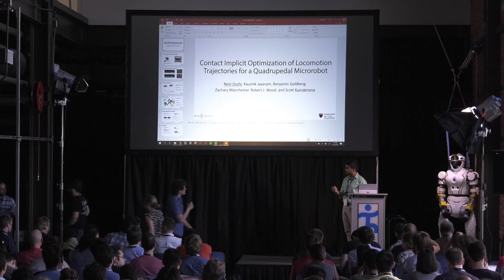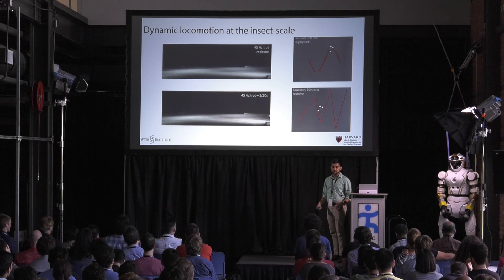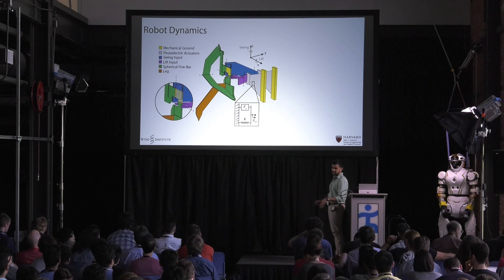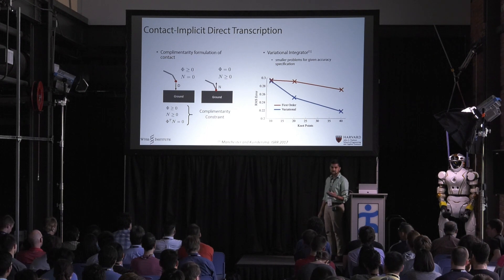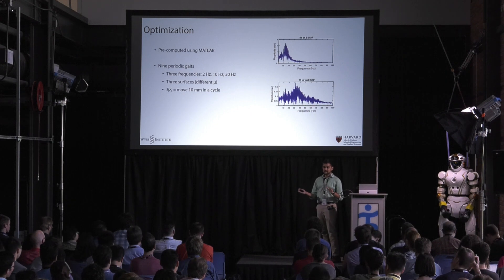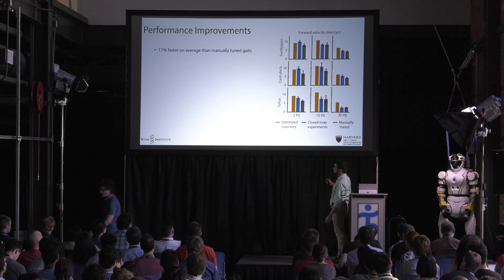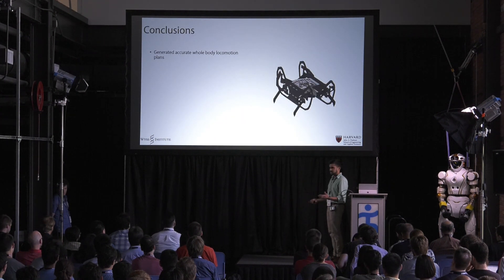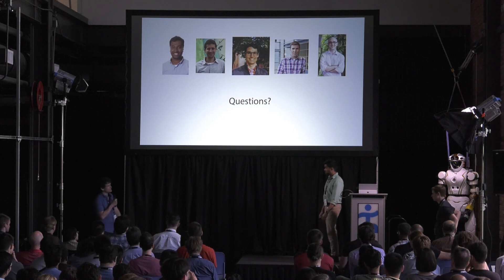Neel Doshi: Contact-Implicit Optimization of Locomotion Trajectories for a Quadrupedal Microrobot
Neel Doshi: Contact-Implicit Optimization of Locomotion Trajectories for a Quadrupedal Microrobot. Dynamic Walking Conference 2018, Pensacola.